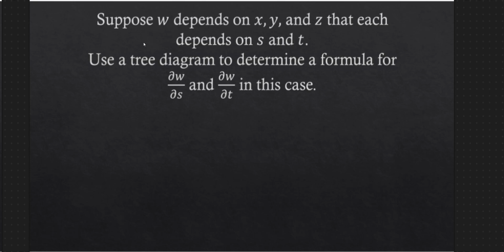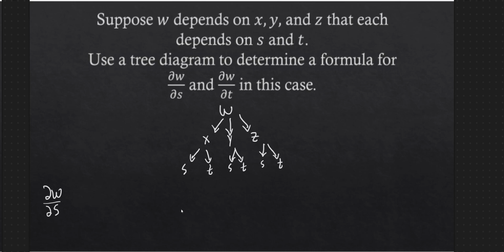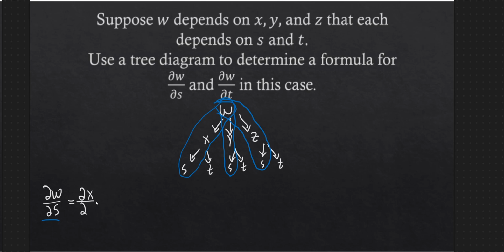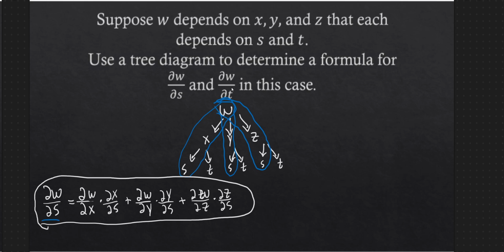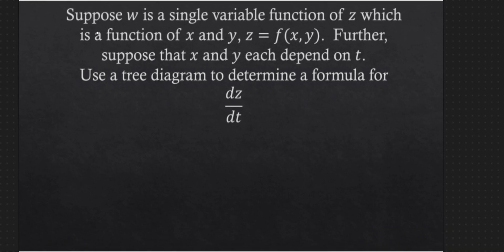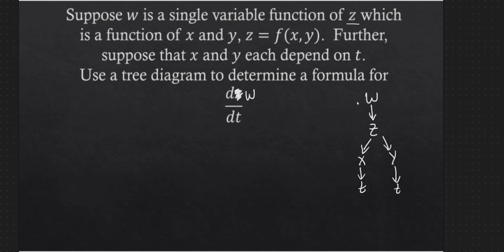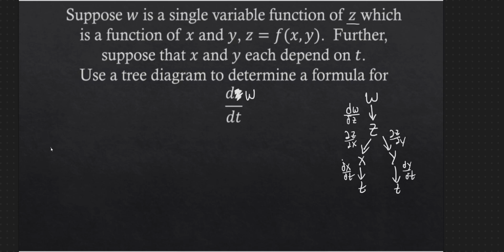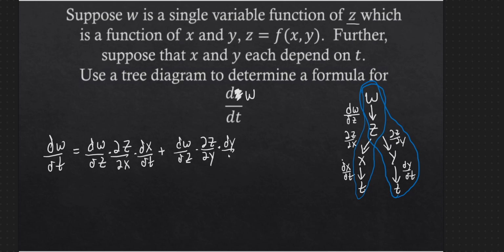15 4 5 More Chain Rules